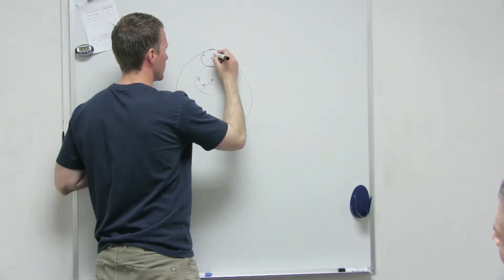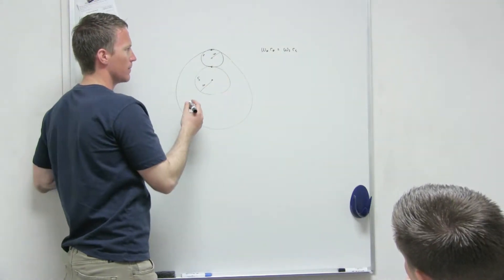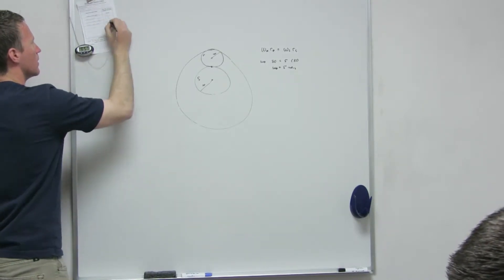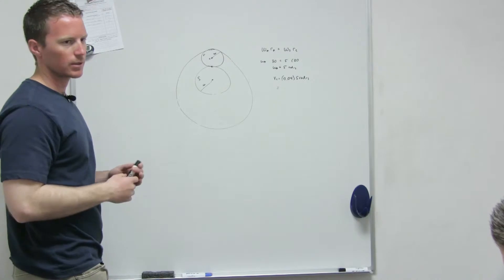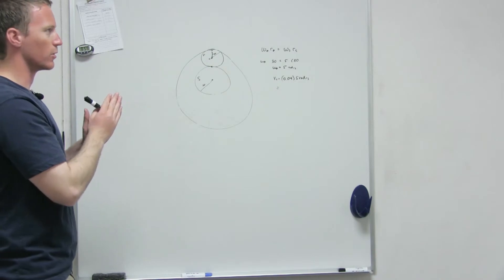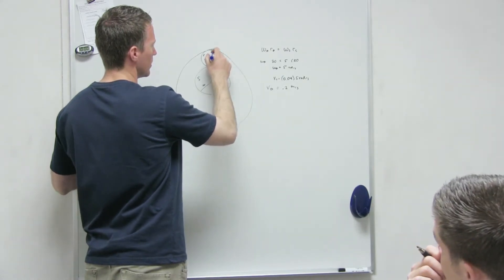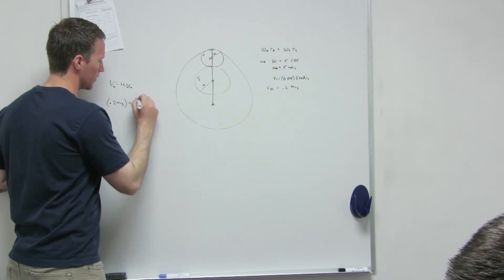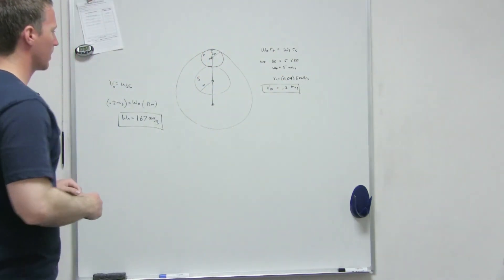Planetary Gear Problem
This video talks about Planetary Gear Problem.